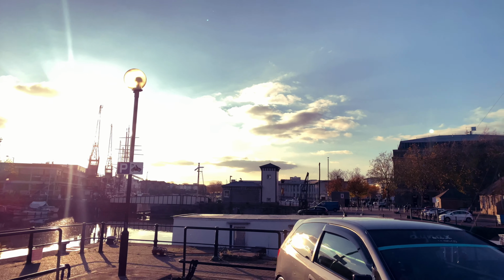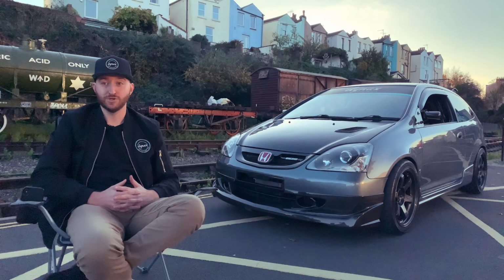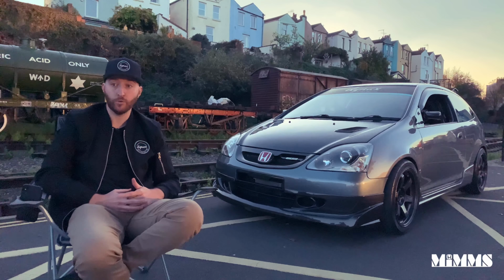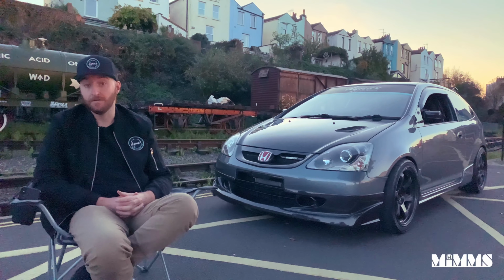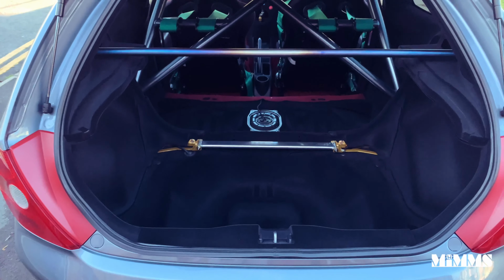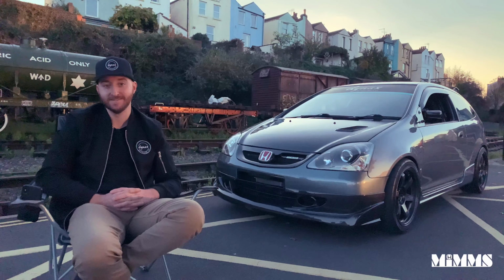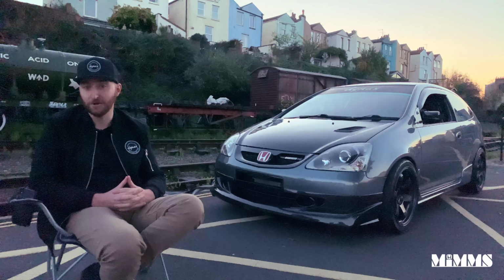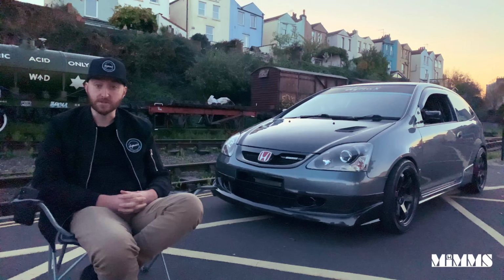Mimms Spotlight - Matt Prowses Jackson Racing supercharged Civic Type R EP3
Mimms Spotlight series - Matt Prowses Jackson Racing supercharged Civic Type R EP3

Video shot and edited by @dav_plaha.